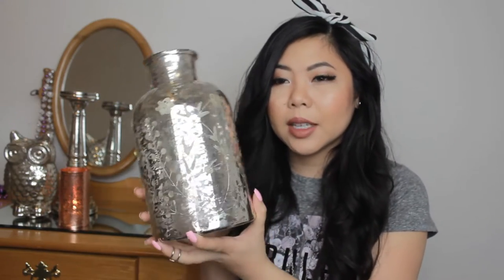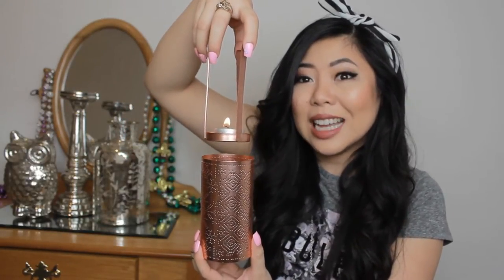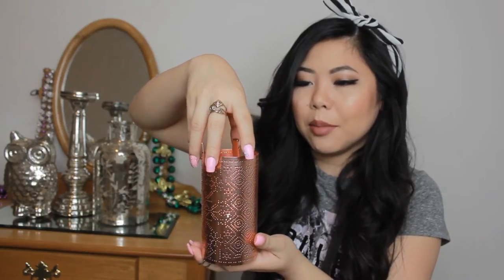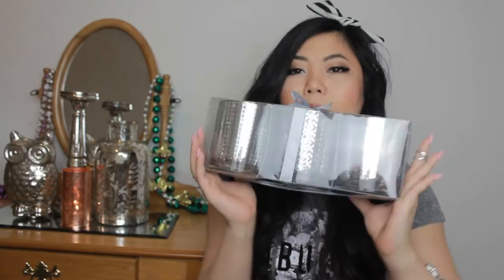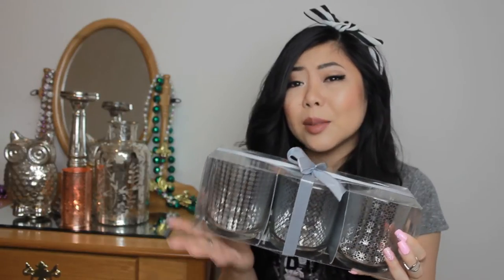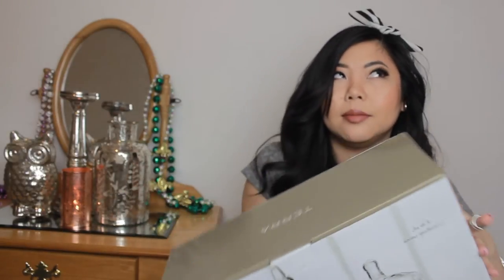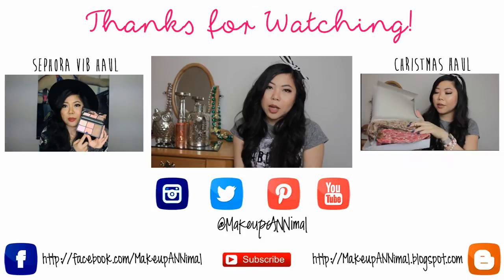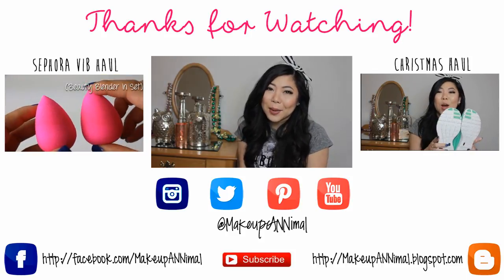♥ Home Decor Haul and New Background | Burlington, Bath & Body Works, and more! ♥ | MakeupANNimal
Hello lovies! I have been shopping for new home decor pieces and I just wanted to share them with you! I found my items from Burlington, Bath & Body Works, Ross, and Marshall's! It has been a treasure hunt with great finds. These places may not have the same items, but stop by these places and you might find something new for yourself!

♥Follow me for instant updates!♥
Double tap my Instagram!
Like me on Facebook!
Send me a tweet!

Everything is bought with my own money, with exception of some Burlington items which my boyfriend helped me pay for since he wanted to invest in a new backdrop with me. I forgot to mention that when I recorded it! All opinions are 100% my own.